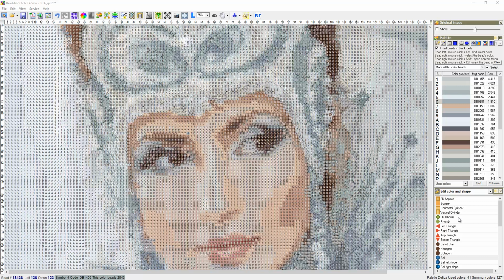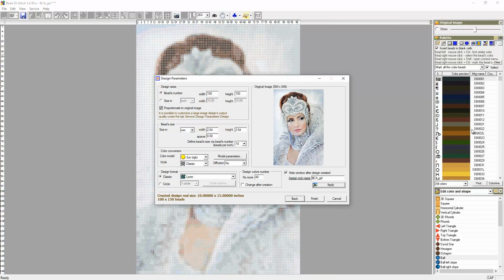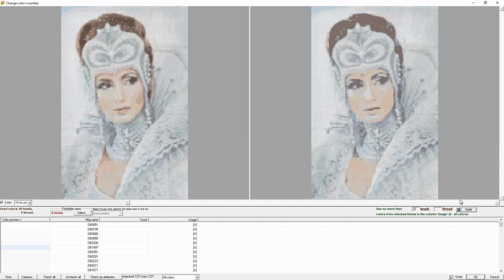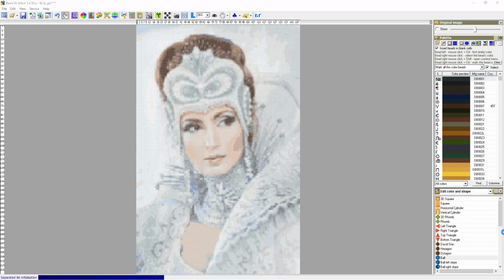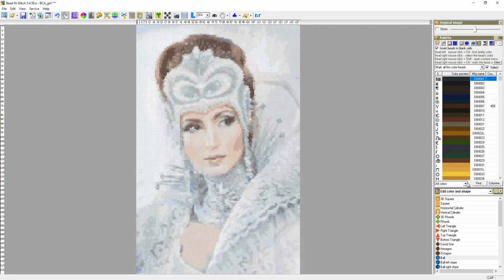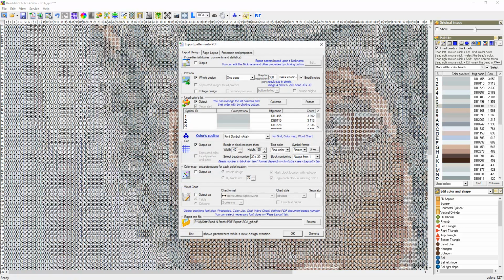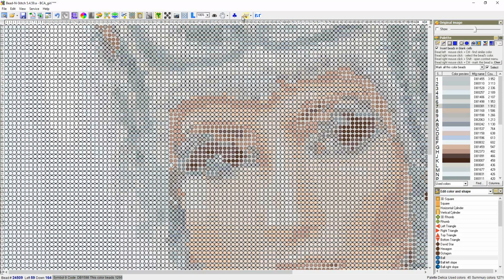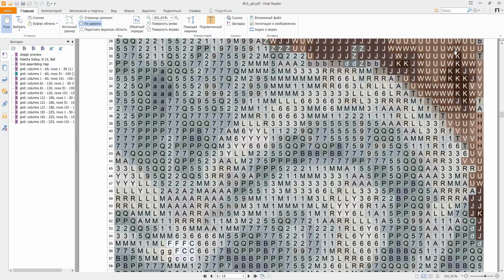Bead design by photo in Bead-n-Stitch software